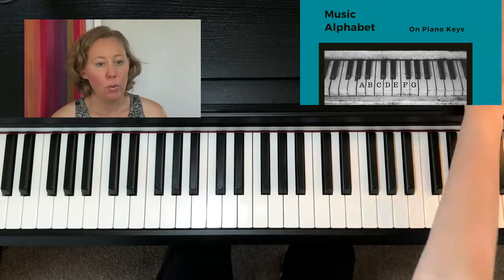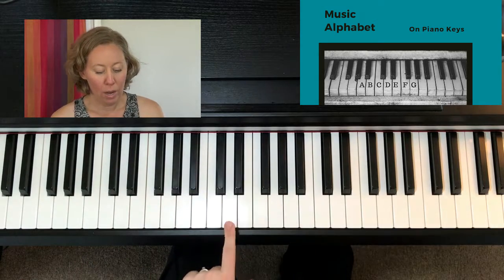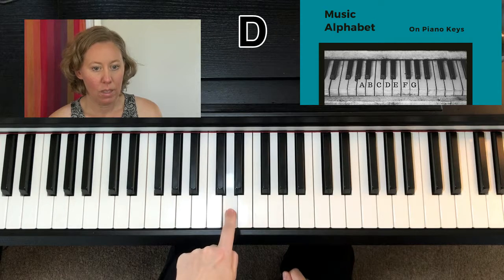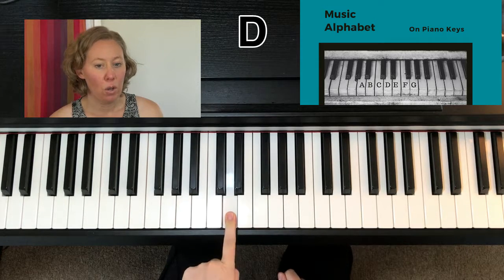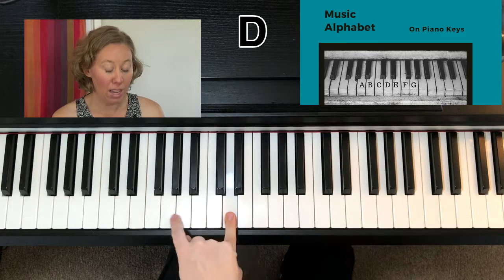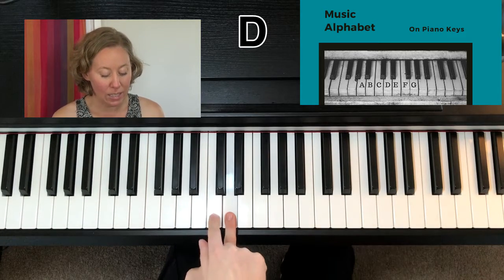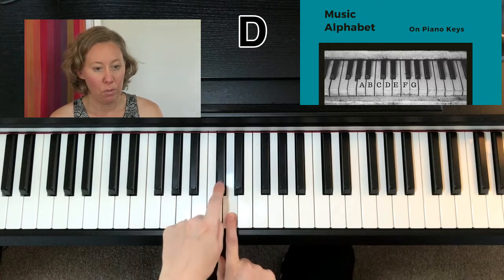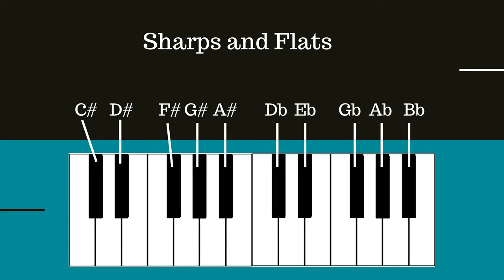Piano Keys: All the White Note & Black Note Names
Learn the names of all of the piano key - the white keys and the black keys. They are all based on the music alphabet (A B C D E F G) and the black ones are based off of that.
White keys usually only have a letter name while black keys will be called “__(letter name) # (sharp)” or something flat (b).

This video was created with all black and white keys to start everyone off in my 30 day chord challenge. Usually, I teach only the white keys to begin with.

If you’re interested in learning chords and